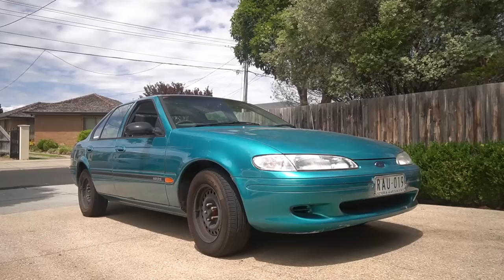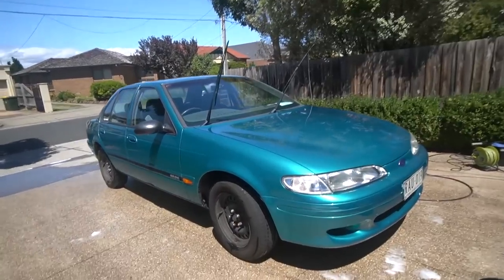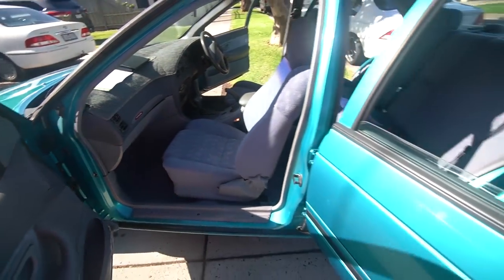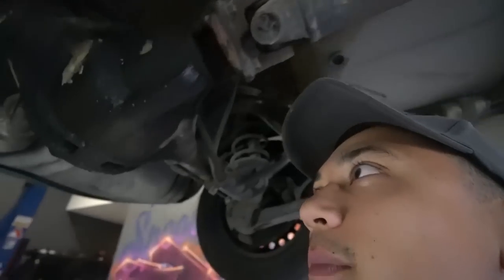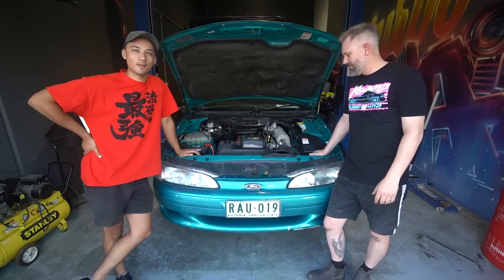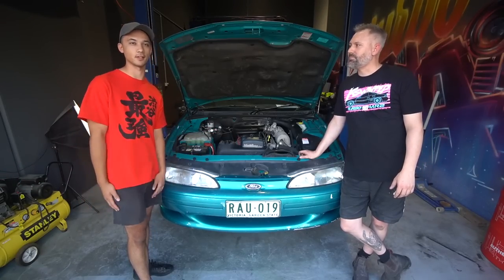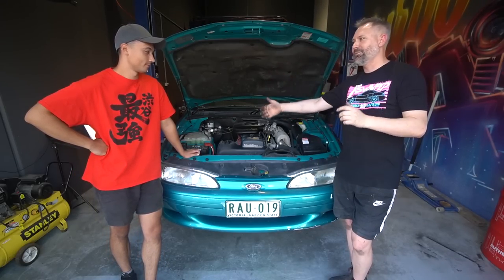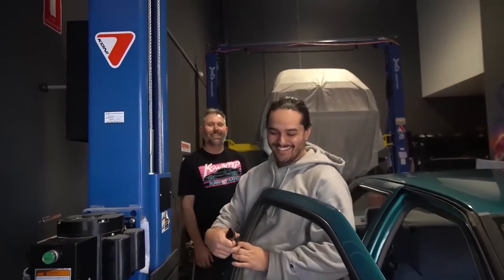BARRA SWAPPING THE EF FALCON?? - THE PLANS REVEALED!